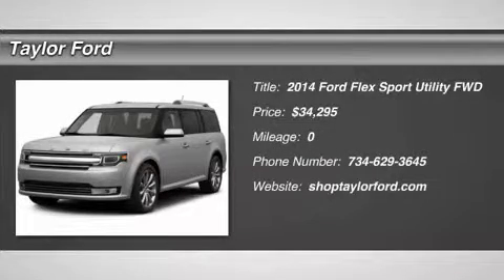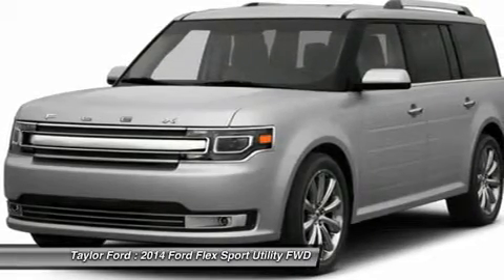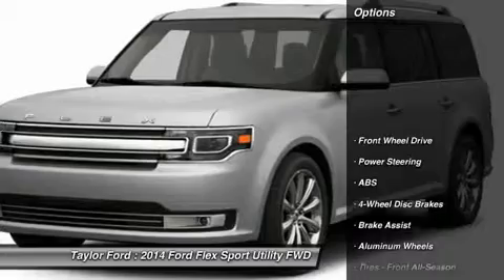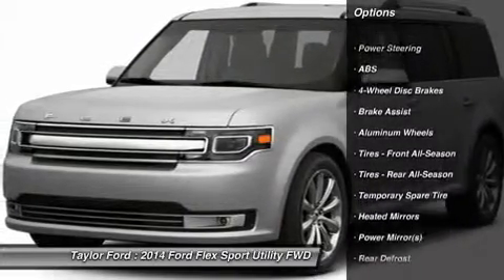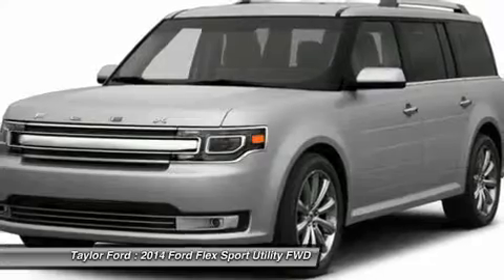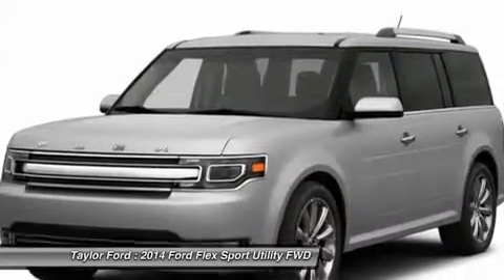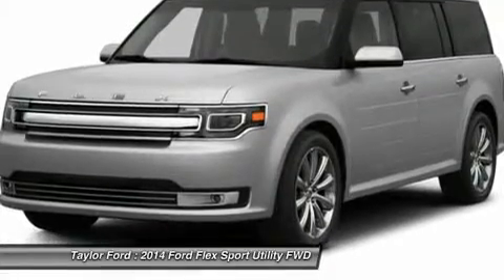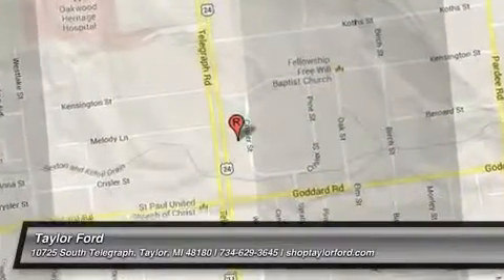2014 FORD FLEX Taylor, MI IP-D25426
2014 FORD FLEX Taylor, MI
Stock# IP-D25426

Taylor Ford
10725 South Telegraph